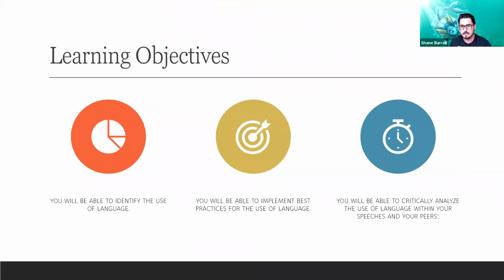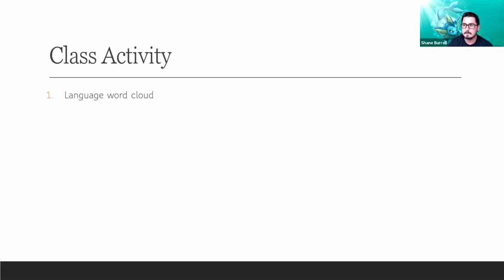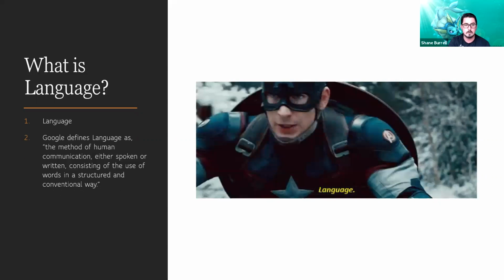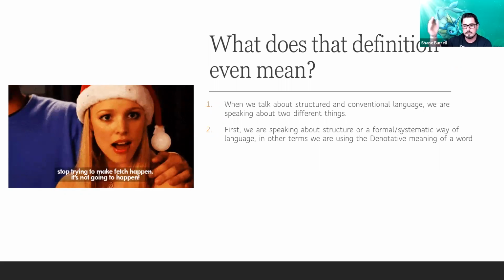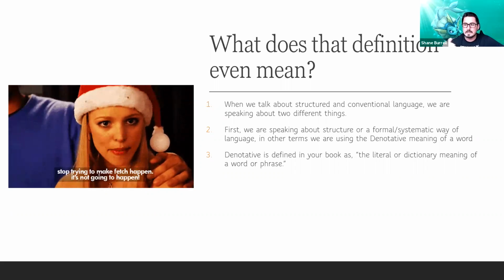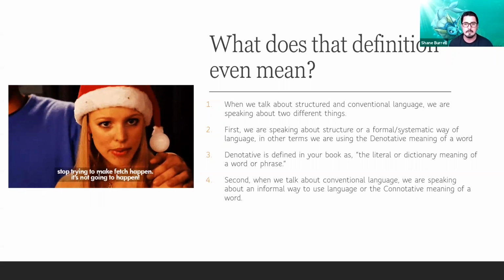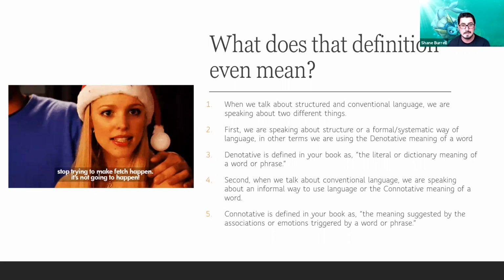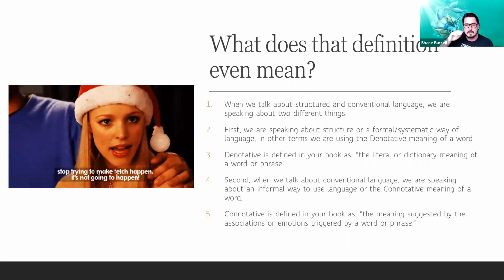Language pt 1